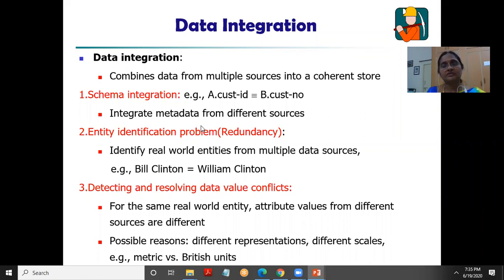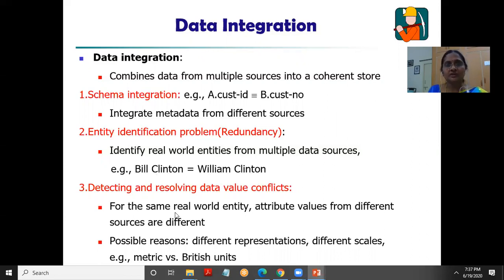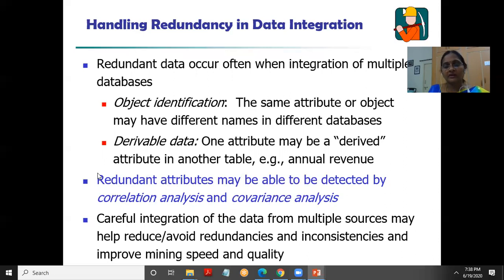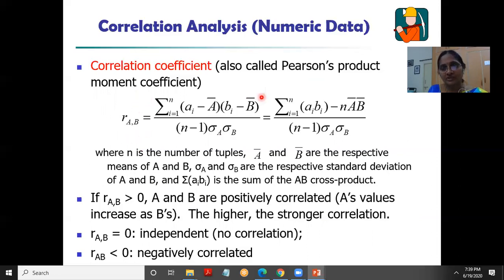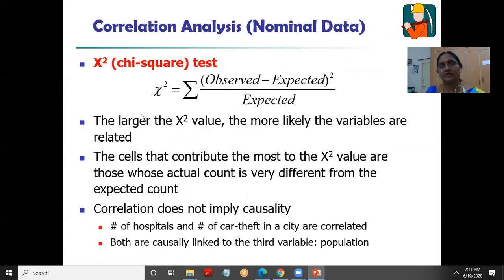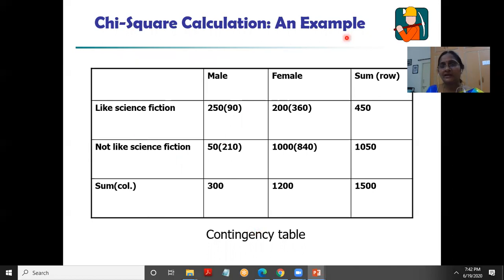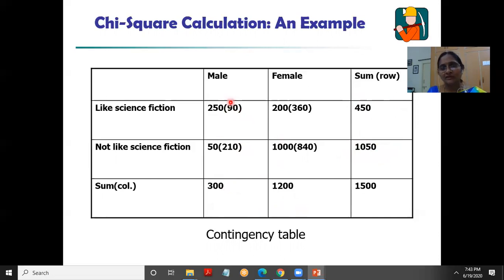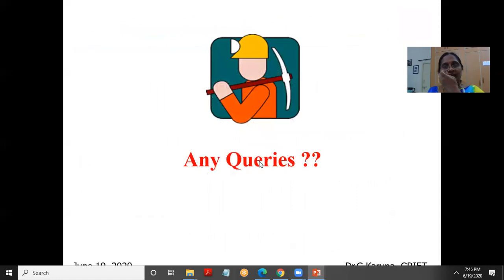Dr G Karuna DWDM video7 Data Integration